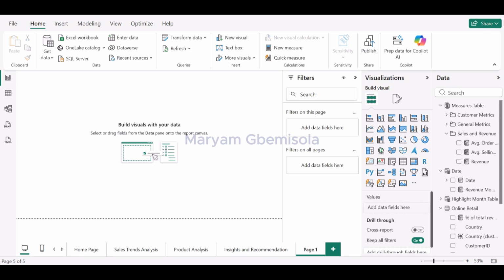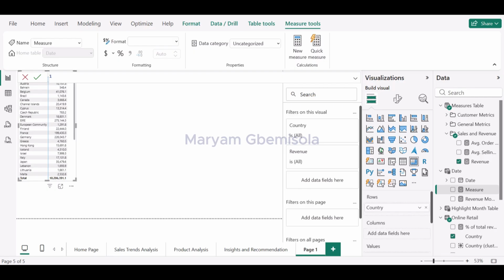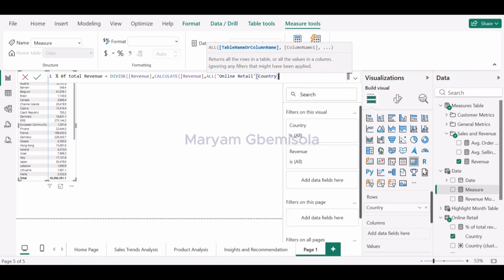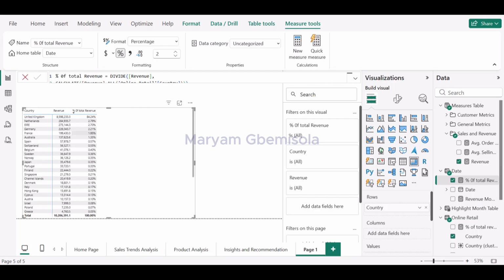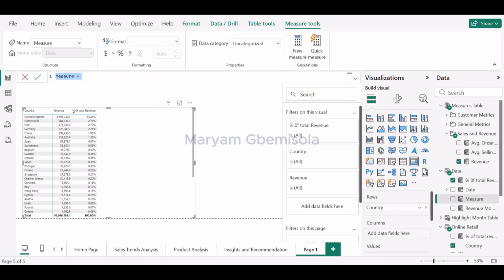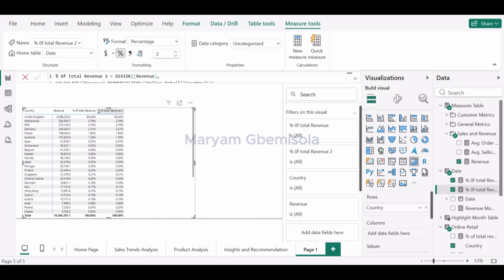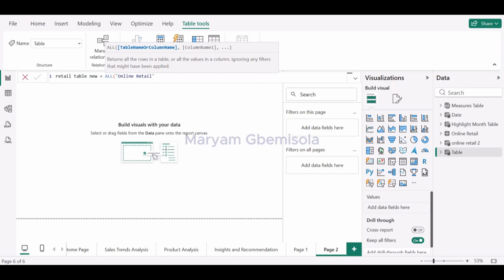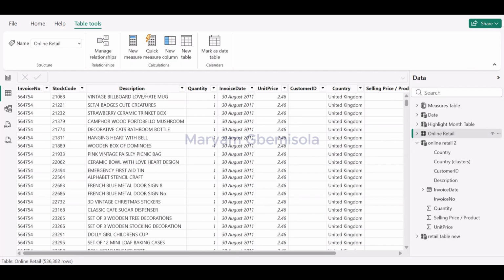ALL vs REMOVEFILTERS in Power BI DAX – Which One Should You Use? (With % of Total Example)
Did you know that ALL and REMOVEFILTERS basically do the same thing in most DAX measures? In this video, I break down the real difference between them and show you exactly when to use each one.

What You'll Learn:
- How ALL and REMOVEFILTERS work the same inside CALCULATE
- Clear differences between ALL vs REMOVEFILTERS
- How to calculate % of Total Revenue using both functions
- Live demo with a Matrix visual
- Why ALL is more flexible , how it can return an entire column or table)
- Best practices for clean and readable DAX code

This video is perfect for Power BI beginners and intermediate users who want to master filter context and percentage calculations.

 DAX Formulas Shown:

dax
% of Total Revenue (using REMOVEFILTERS) =
DIVIDE([Revenue]),
    CALCULATE([Revenue]),
        REMOVEFILTERS(Online Retail[Country])

% of Total Revenue (using ALL) =
DIVIDE(
  [Revenue]),
    CALCULATE([Revenue]),
        ALL(Online Retail [Country])

If you're learning DAX, this is a must-know pattern!